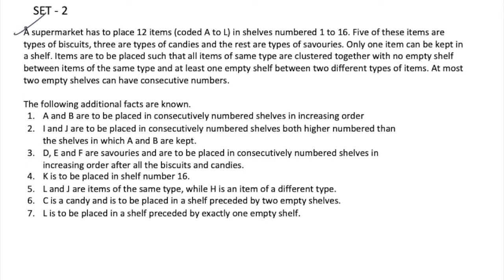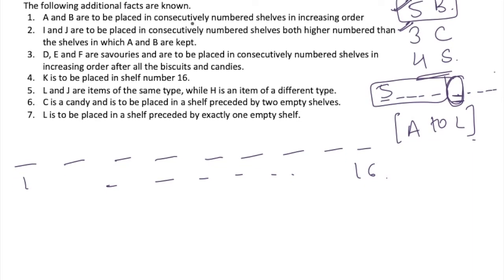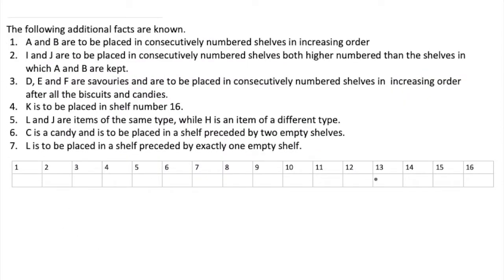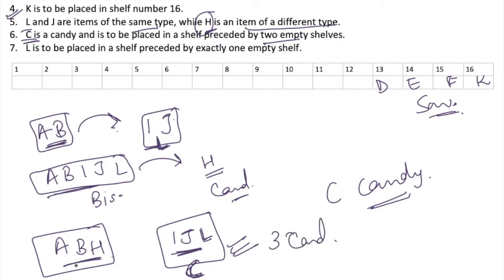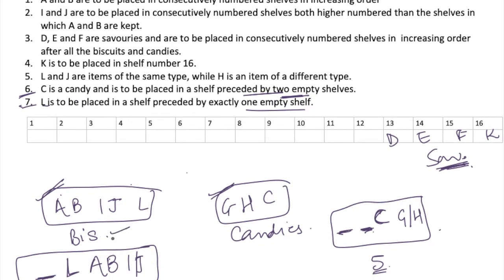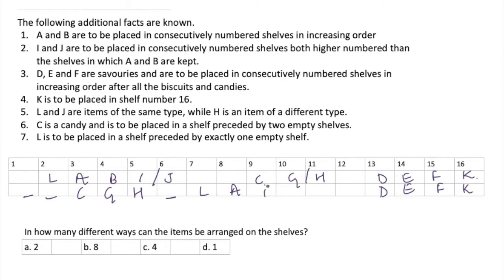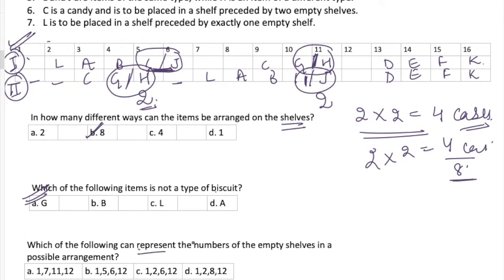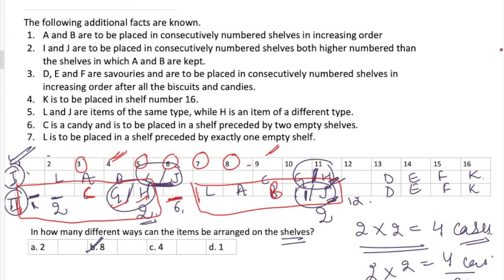CAT 2019 DILR DETAILED SOLUTION ( SET 2 )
This video gives you a detailed explanation of LRDI sets from CAT 2019 question paper.
If you have any doubts please do post in the comment box below.
Keep watching the videos for a regular dose of LRDI
Happy Learning :)